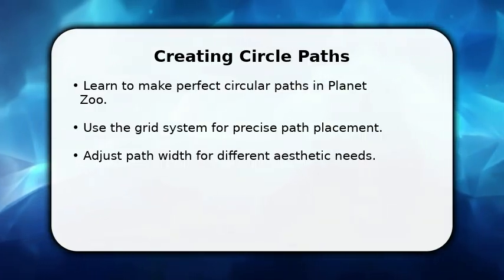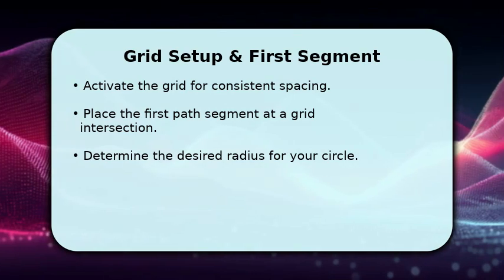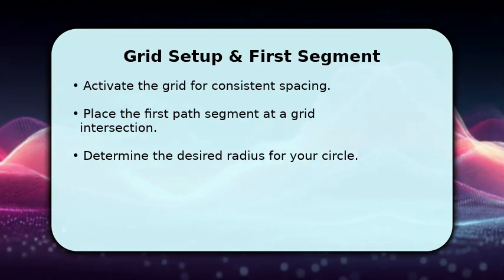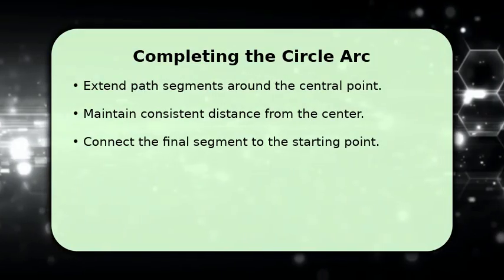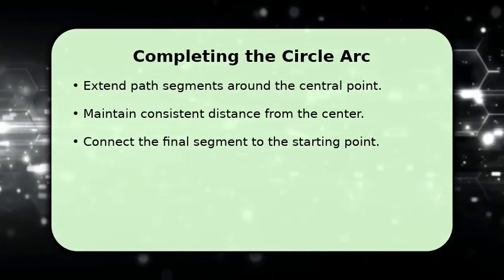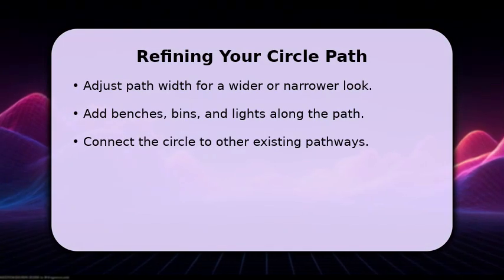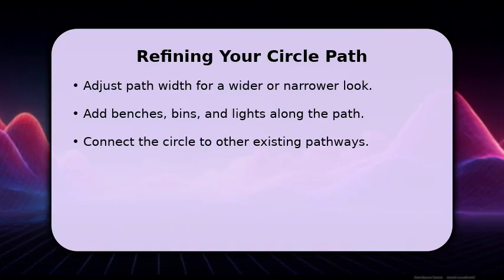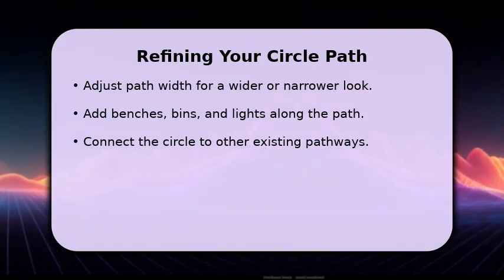How To Make Circle Path In Planet Zoo (Easy Method)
▸ (v) Are you tired of struggling to create a circle path in Planet Zoo? Look no further! In this easy-to-follow tutorial, we'll show you how to make a perfect circle path in just a few simple steps. Whether you're a seasoned zoo designer or just starting out, this method is sure to save you time and frustration.

Planet Zoo circle path, easy method for circle path, circle path tutorial Planet Zoo, zoo design tips, Planet Zoo path creation, how to make a circle in Planet Zoo, Planet Zoo game guide, zoo building tutorials, Planet Zoo path making, game development tutorials